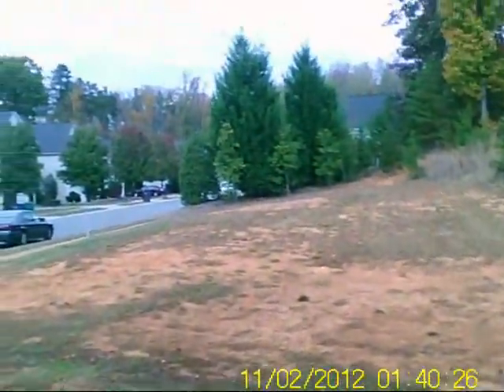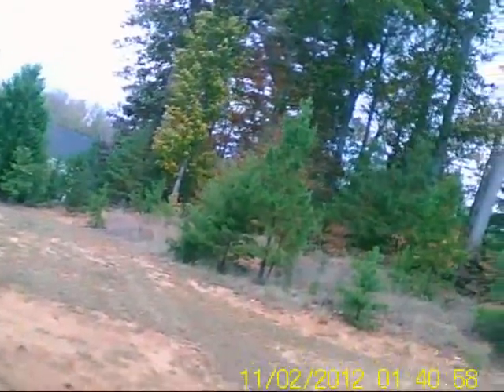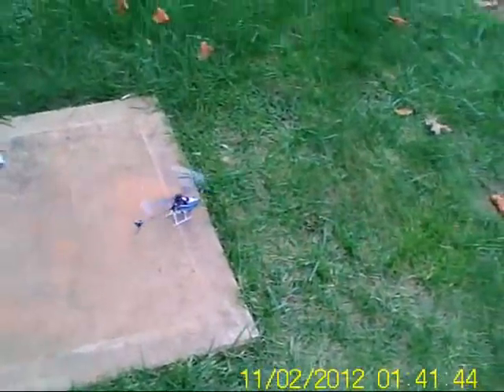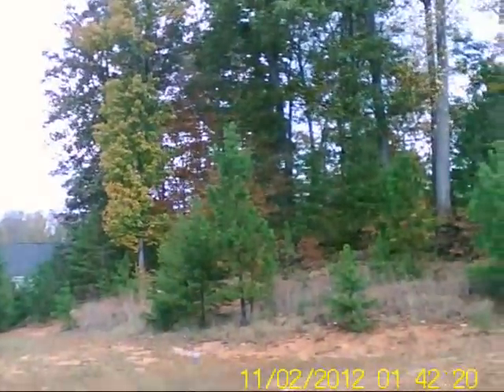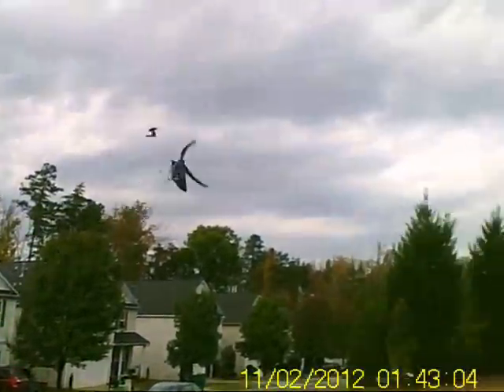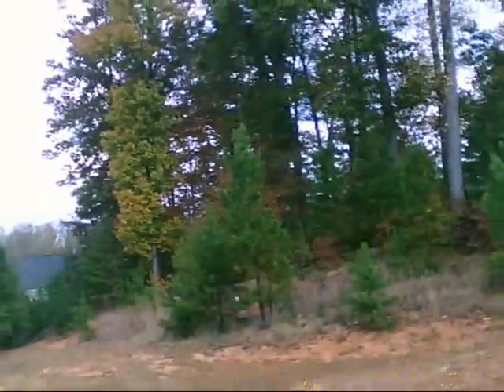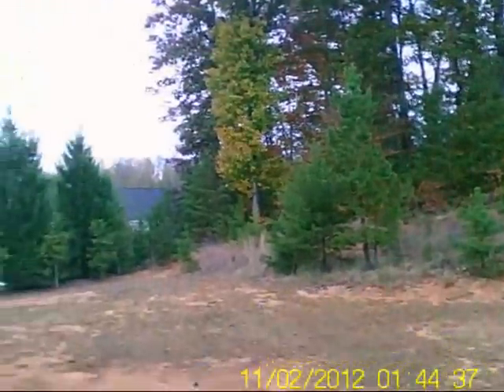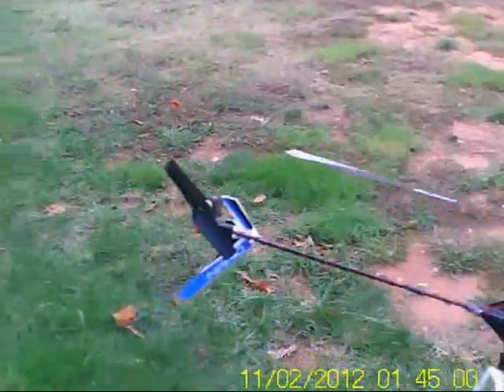Blade Nano cpx brushless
The motor is hpo3se

Be blessed